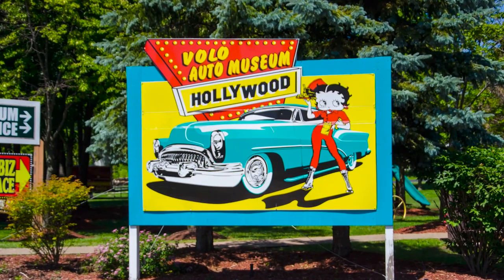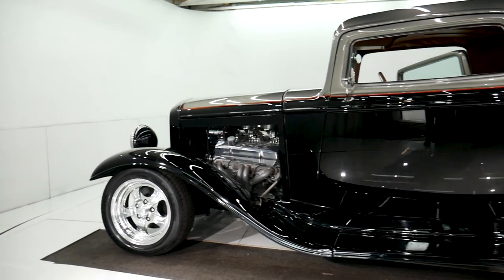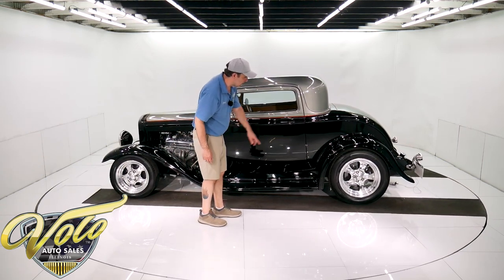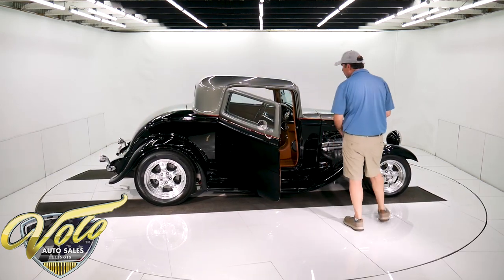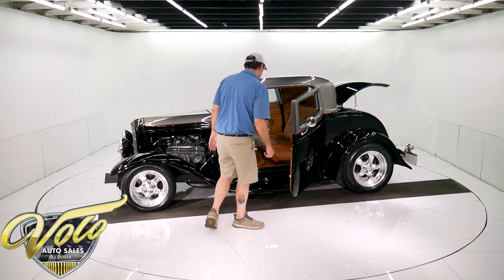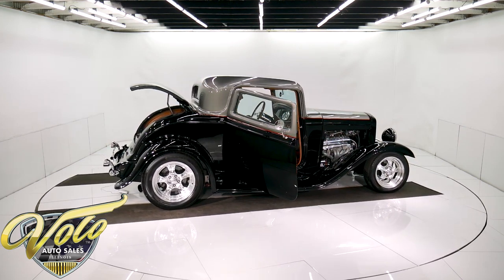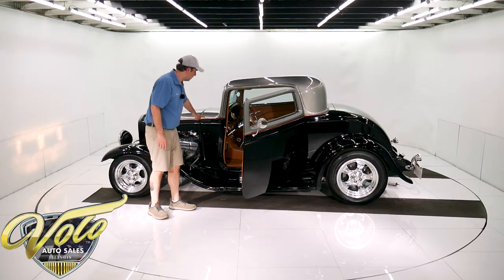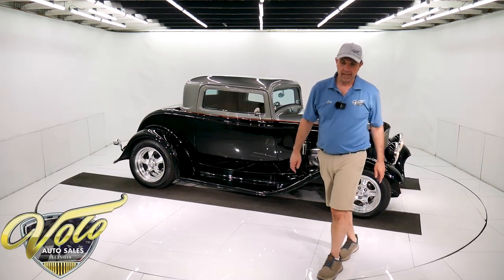1932 Ford Custom for sale at Volo Auto Museum (V19221)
This is one sharp looking, quality built coupe with some muscle!

EXTERIOR: Classic Hot Rod- 3 window chopped coupe with suicide doors and aggressive stance. High quality fiberglass body, the panels fit superbly, everything is straight. I think the colors are rich and nicely broken up with a red pinstripe. The paint is polished out very smooth and glossy, show quality finish. There are going to be a few minor flaws if you look for them. I like up front and it has the big original style headlights with the glass lenses, braided stainless cables go to them. The front turn signals are built into the stainless spreader bar. In back it has the original style tail lights with LED bulbs. All new lightly tinted glass. The paint scheme continues right through the door jambs and even across the dash. Beautiful polished Billet Specialty staggered wheels. 17s in back and 15s in front, much fatter tires in back. Doors open by remote.

INTERIOR: Very classy looking interior. Professionally sculpted and upholstered seats, door panels and headliner with ostrich inserts. Has an overhead stereo.  Comfortable, adjustable seat. Custom made floor console with a compartment, chrome speakers, 12 volt receptacle and a floor shifter. Sharp looking gauges have a cool mint background. A/C controls are backlit, nice chrome vents. The steering column is polished with a beautiful steering wheel. Windows are power, has premium switches. Each door has a safety deadbolt lock. Carpet as bound edges, the floormats are bound with ostrich trim.

ENGINE COMPARTMENT: 550 hp- 383 stroker with dual quads. Edelbrock aluminum heads, polished intake and 2  Edelbrock chrome plated carbs. Has a billet distributor, custom headers, aluminum water pump, timing chain cover and pulleys. Has chrome alternator. Runs cool with the help of an electric fan.  Passengers stay cool because of a modern air conditioning system. Stainless steel braided dipstick tube, fuel line and throttle cables.